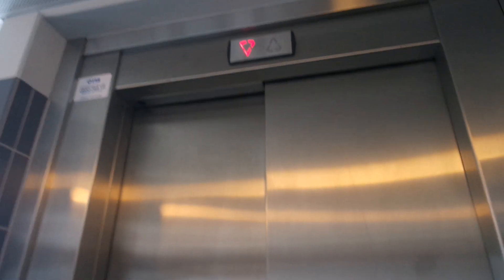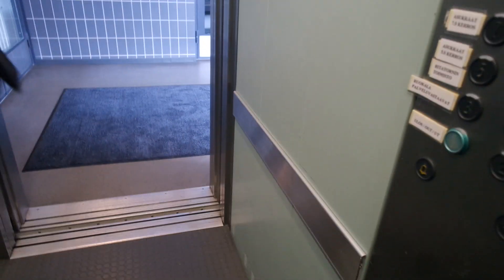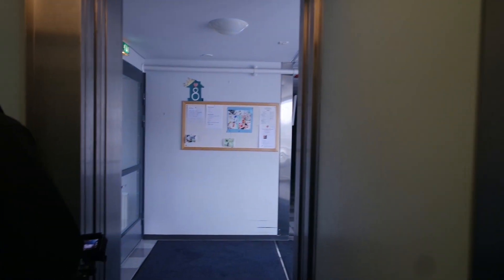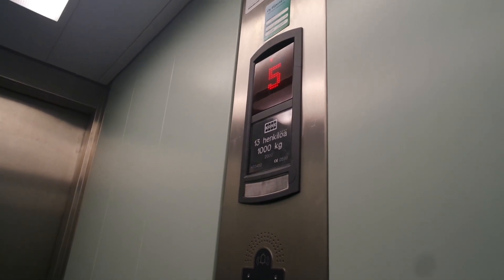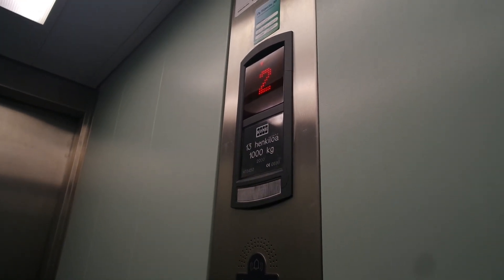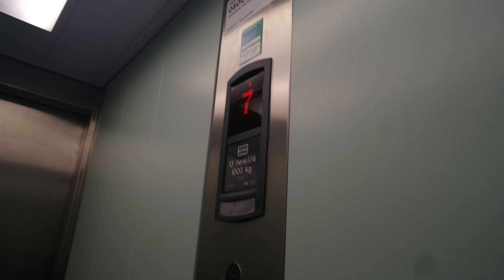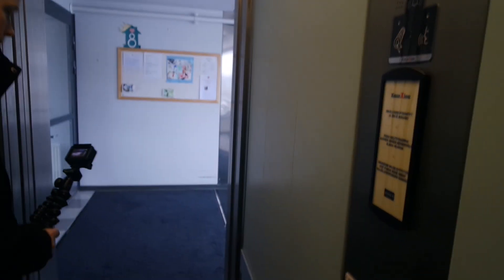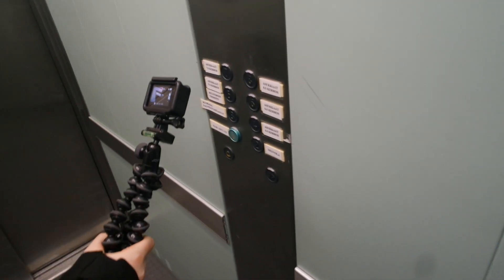Kone traction elevator/lift in Ritaniemenkatu 5C, Mukkula, Lahti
Location: Ritaniemenkatu 5C, Mukkula, Lahti, Finland
Brand: Kone, Filmed with Finnish Elevators 06
Year installed/modernized: 2000
Serial number: H 70450
Floors: 8(1, 2, 3, 4, 5, 6, 7, 8)
Capacity: 10 persons or 800 kg
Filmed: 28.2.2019